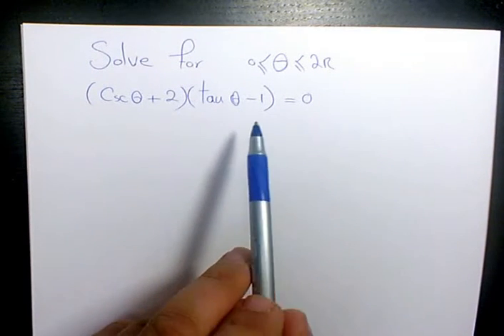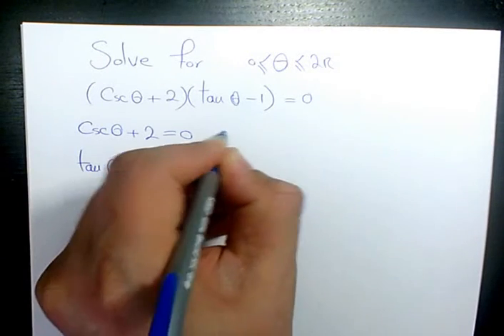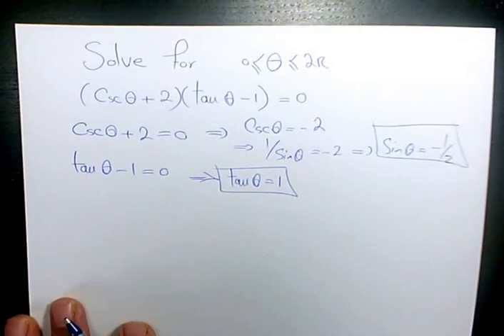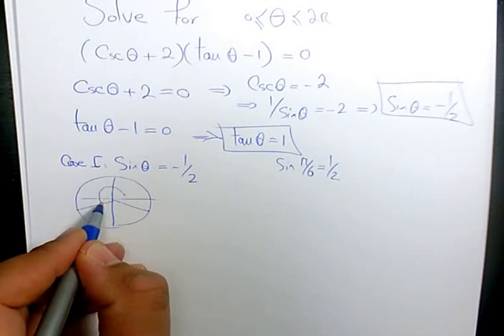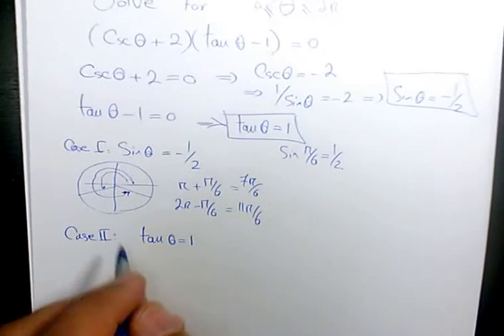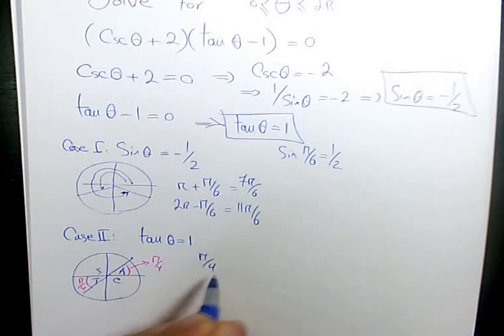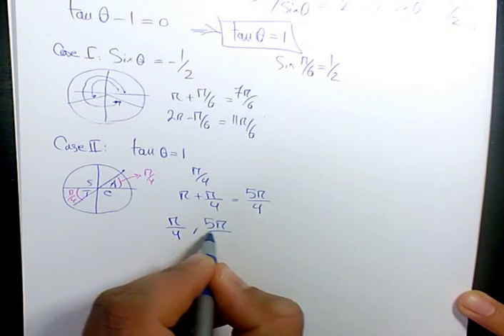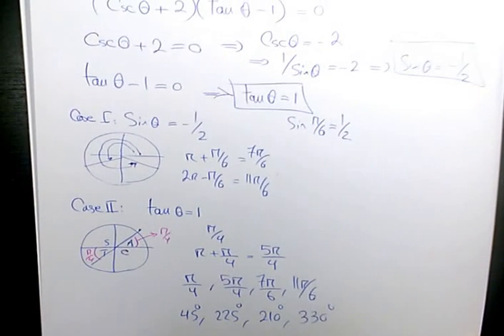How to Solve Trigonometric Equations (cscx+2)(tanx-1)=0, Solving Trig Equations, Trigonometry